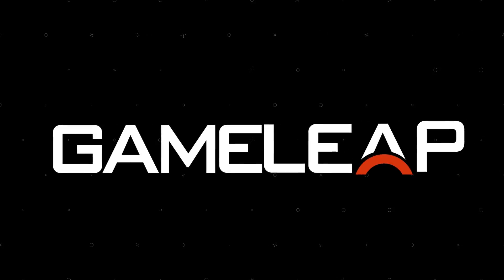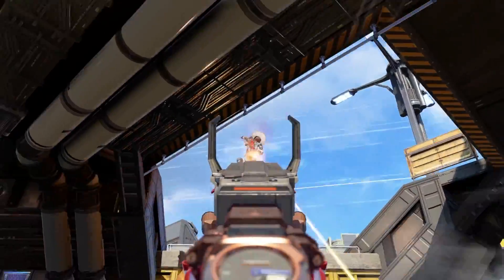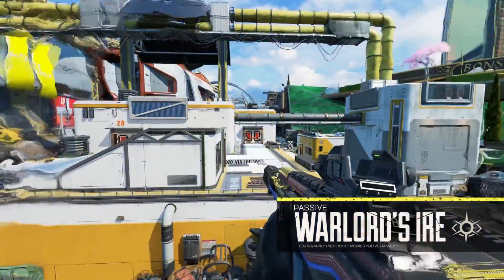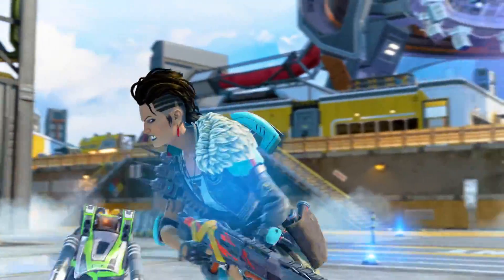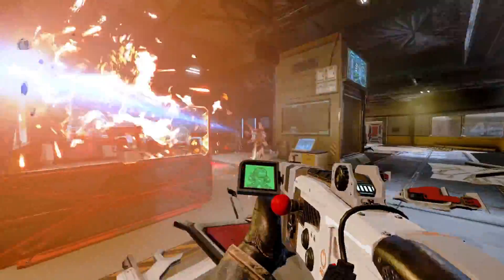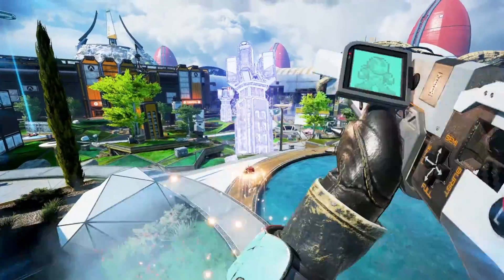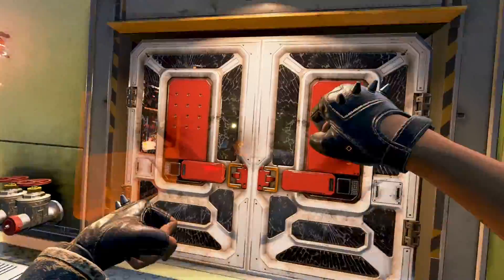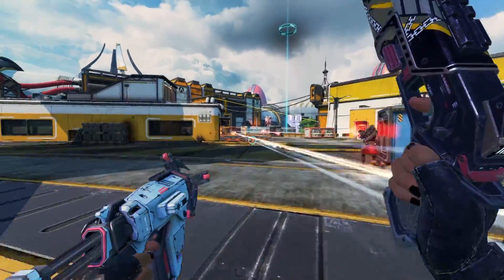NEW MAD MAGGIE Abilities Change the META FOREVER - RIP GIBRALTAR - Apex Legends Guide